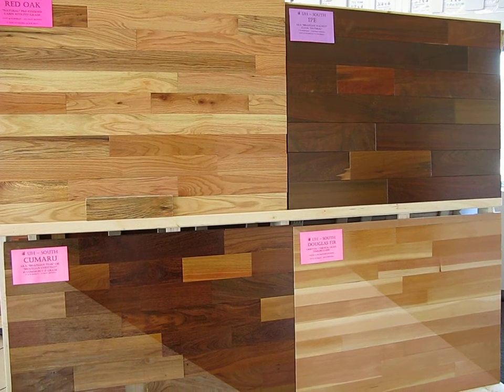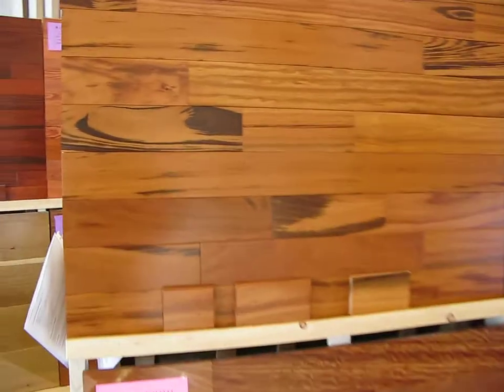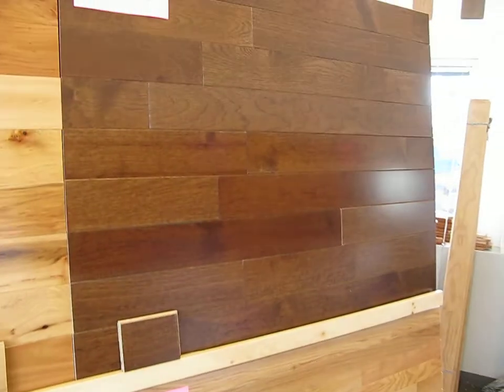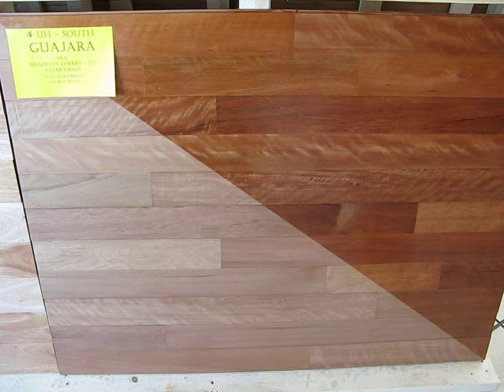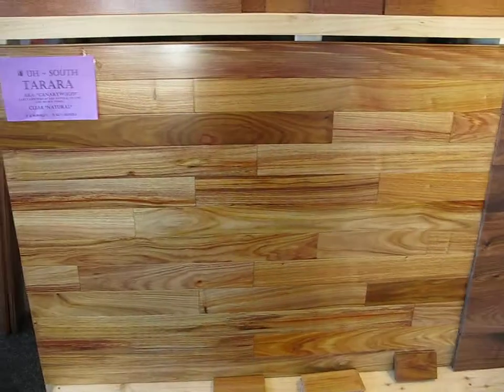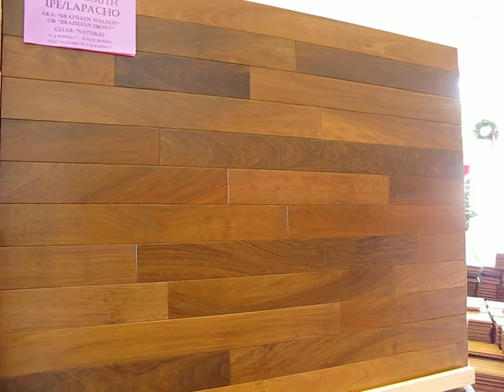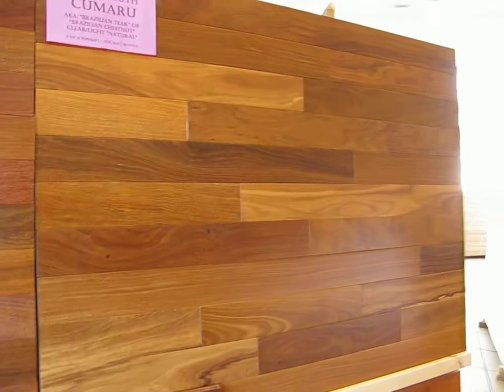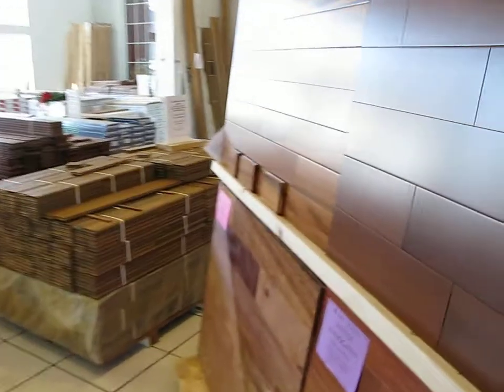Discount hardwood flooring at Uncle Hilde's New Hampshire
Uncle Hilde's hardwood flooring showroom in New Hampshire. Prefinished hardwood flooring. Unfinished hardwood. 2 NH locations.